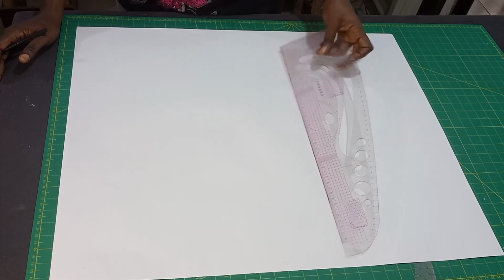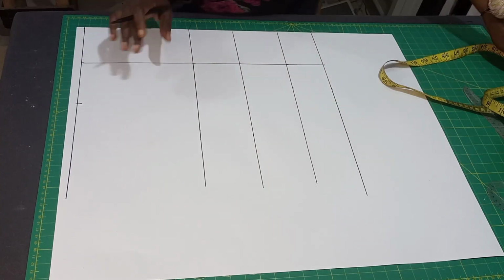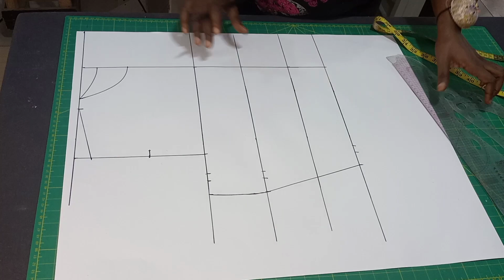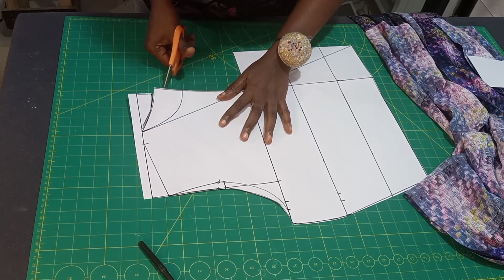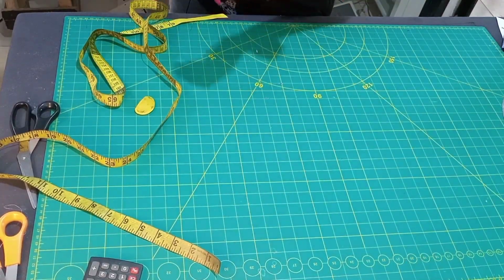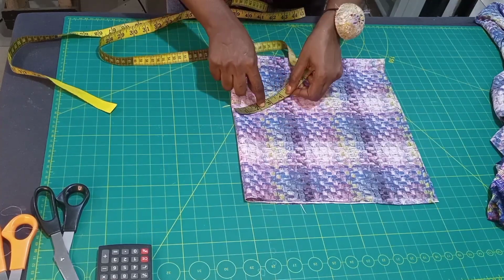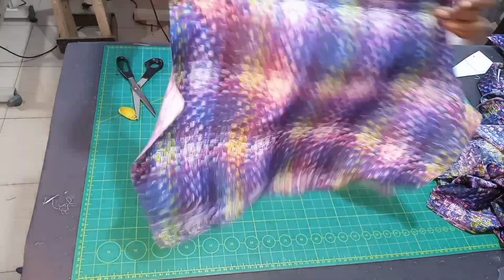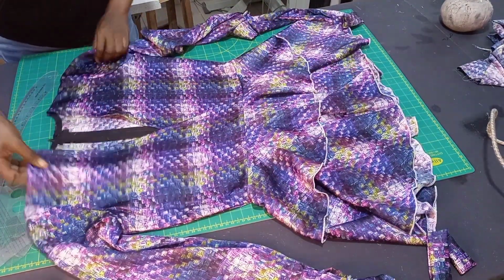How to cut an OVERLAP Dress or Wrap Dress with PEPLUM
Learn how to cut and sew this beautiful wrap or overlap Dress with Peplum..
easy sewing tutorial of a Wrap Dress or Overlap Dress